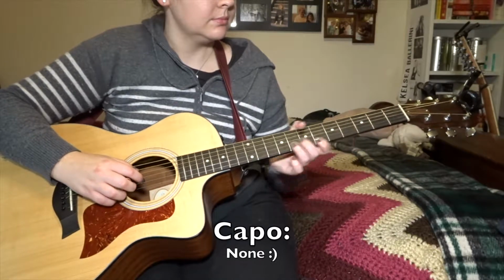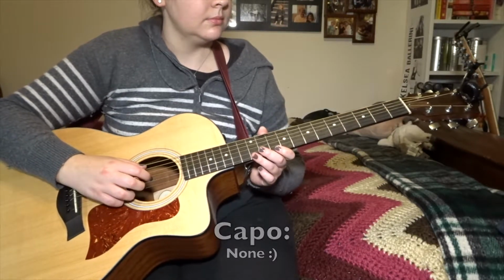This City - Lady Antebellum // Guitar Tutorial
Hey all! Here is a tutorial on how to play “This City” by Lady Antebellum. Enjoy!

STRUMMING:
Verse: DDUUDUDU x2
Pre-Chorus: DDUUDUDU
Chorus: DDUUDUDU x2